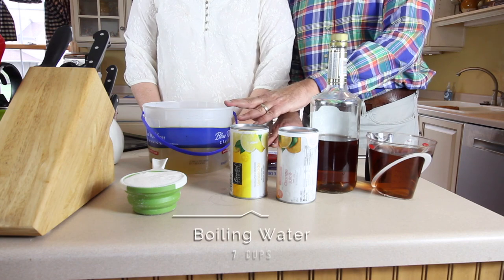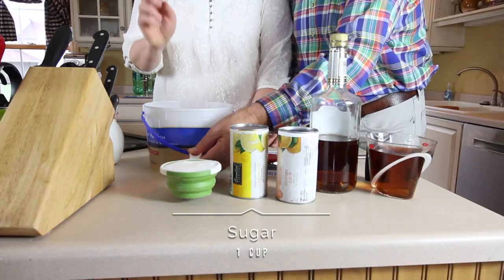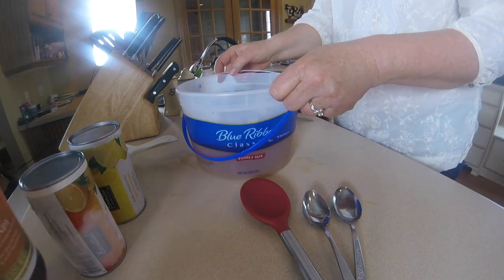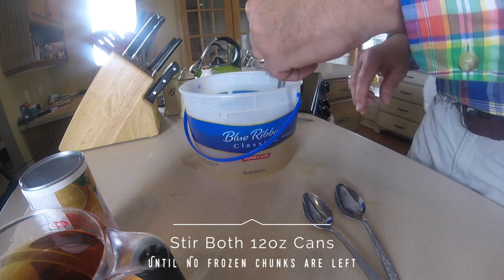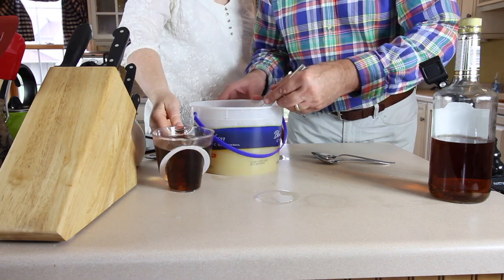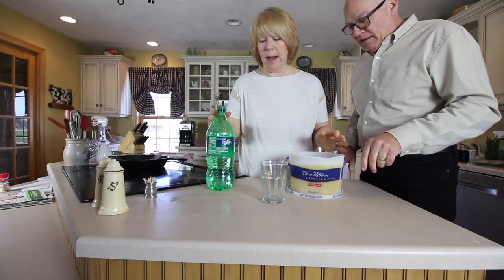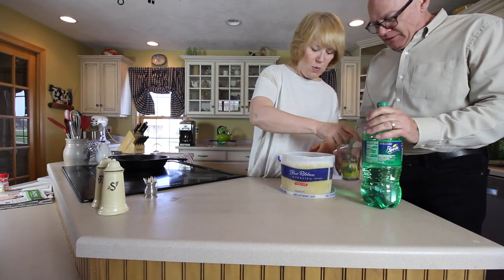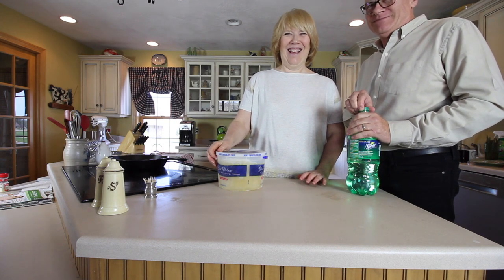How to make a Brandy Slush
Sherri and Steve show you how to make a Brandy Slush this week.  They are YUMMY!!  We forgot to mention you will need a gallon ice cream bucket for this as well.  Ingredients are:

7 Cups Boiling Water
7 Bags Green Tea
12oz Lemonade Concentrate
12oz Orange Juice Concentrate
2 Cups Apricot Brandy
1 Cup Sugar

Follow the instructions in the video and ENJOY!!  Have a great day and ENJOY!!